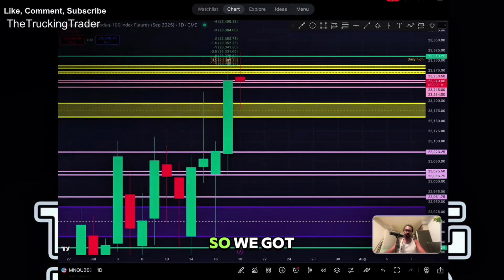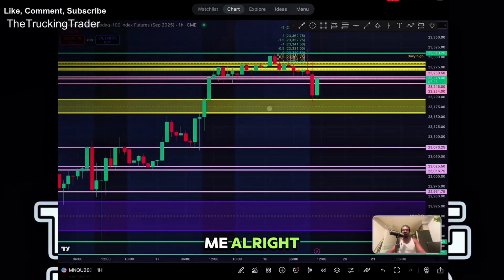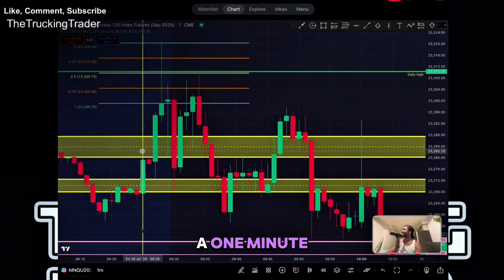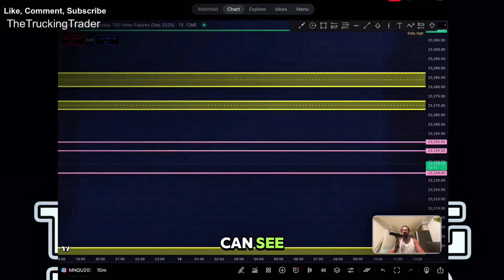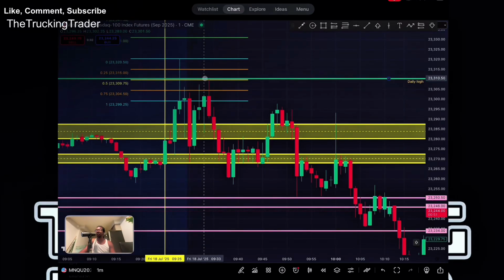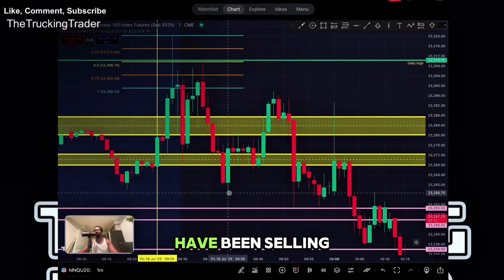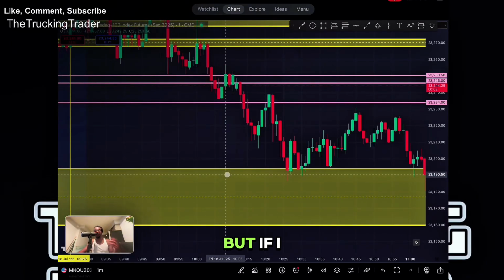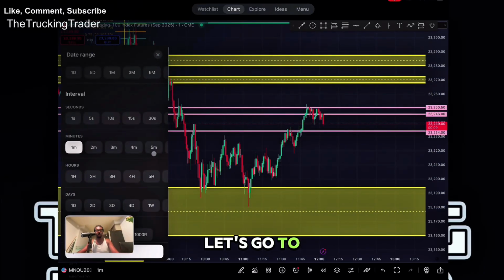Back to Breakeven my 200k FunderPro Account and one step closer to a Tradeify Payout July 18, 2025